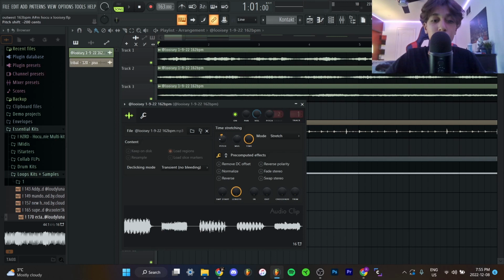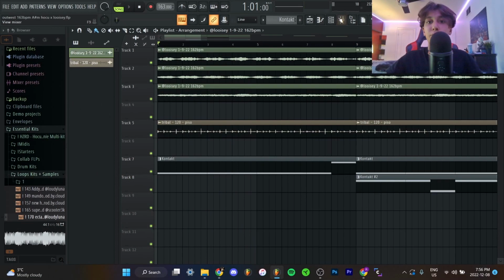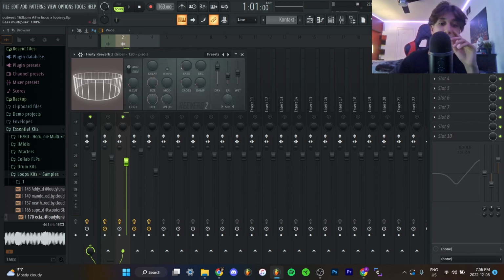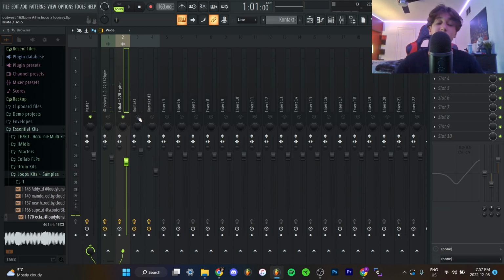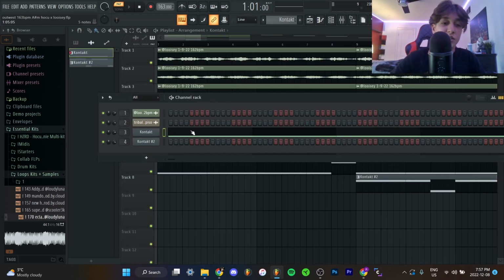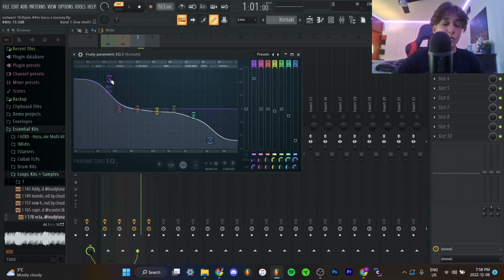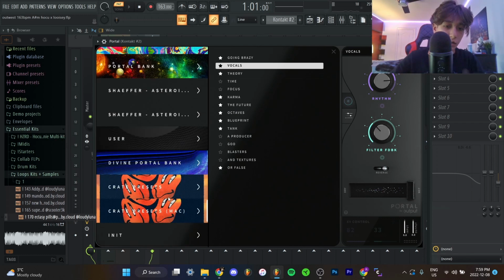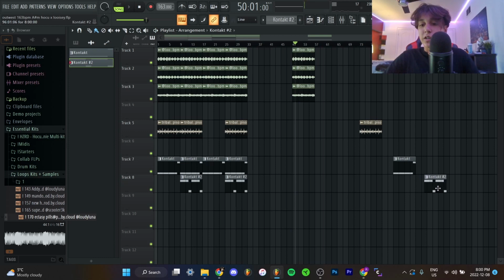How To Make DARK Samples For Nardo Wick & EST Gee | FL Studio 21 Tutorial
Today Ill be dropping breaking down a loop & show yall HOW TO MAKE SAMPLES FOR NARDO WICK. Make sure to use some of these steps next time you cook up! Wanna see yall win!!!

🧬Get All My Kits Here!

Beatstars | hocuskrazy

Timestamps
0:00 intro / new drop
0:37 flipping starter
1:40 percussion loop
3:27 piano
4:16 choir
6:26 youtube & beatstars
5:21 arrangement
6:01 outro

TAGS (Ignore)
how to make dark beats
how to make trap beats
how to make hard beats
how to like lil baby type beats
dark beat tutorial
trap beat tutorial
how to make dark samples
cubeatz sample tutorial
how to make samples like cubeats
fl studio 20
fl studio

how to get placements as a producer
how to get placements as a producer 2022
how to get placements as a producer 2023

how to make samples like pvlace
how to make vintage samples
how to make unique melodies,
how to make melodies,
how to make melodies like cubeatz,
fl studio melody tutorial
how to make samples for future